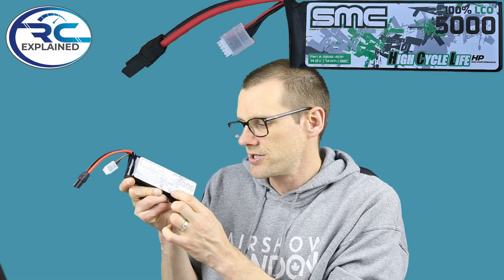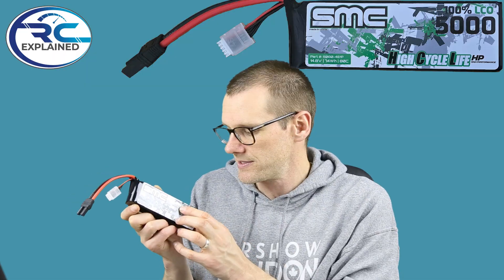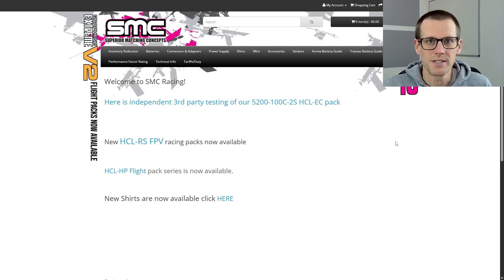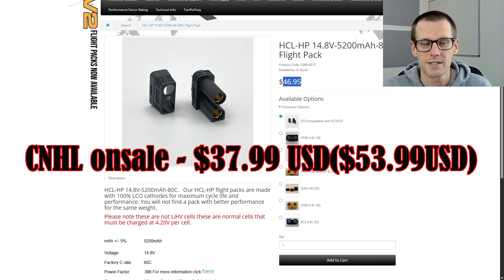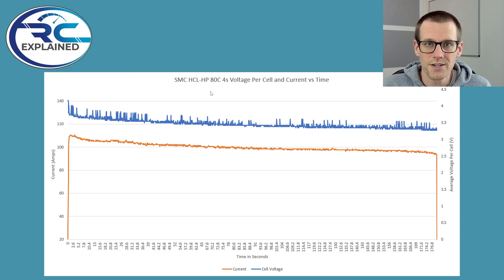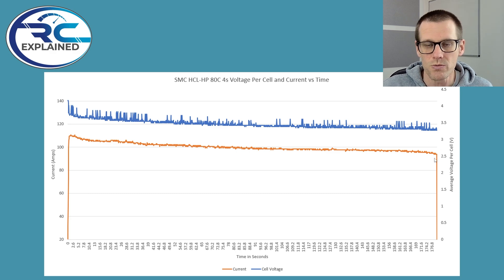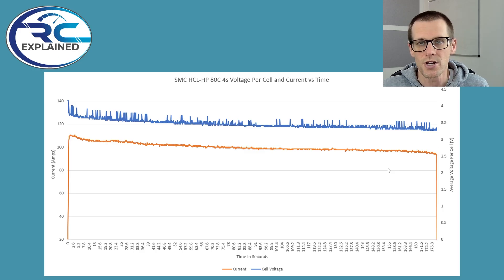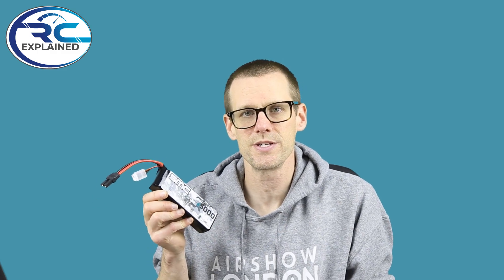This SMC HCL-HP Pack Just Broke Our mAh Record! 105A Load Test Delivers Great Numbers!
👍 Download the Battery Performance Spreadsheet by Becoming a Battery Benchmark Member: 👍

0:00 - Introduction
2:03 - SMC Price Check
3:00 - IR Measurement and C Rating Calc
4:32 - Discharge Curve
5:37 - Load Test Results
8:58 - Outro